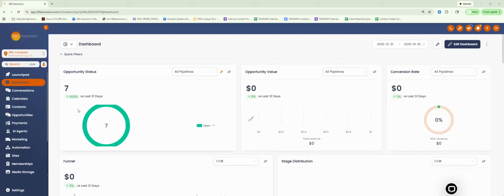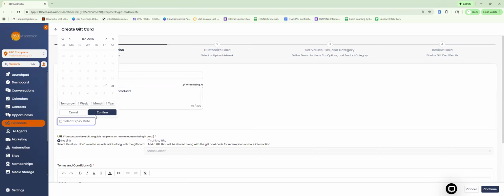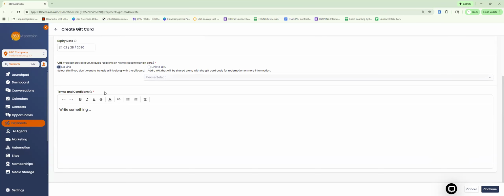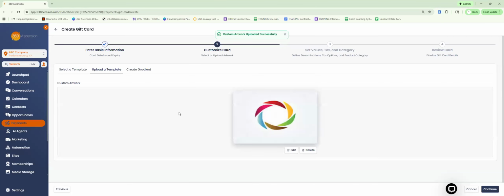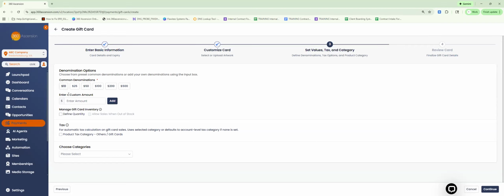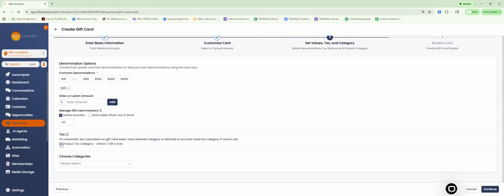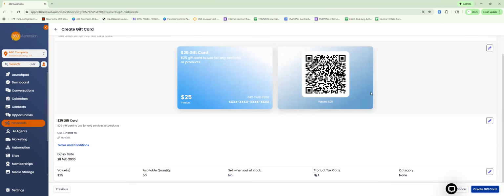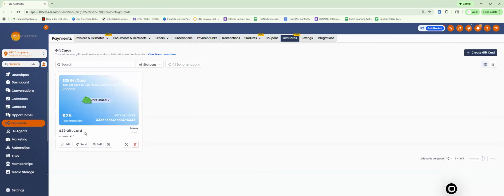How to Create a Gift Card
360 Ascension is your all-in-one software solution designed to help entrepreneurs drive revenue and streamline business operations. 🚀

In this tutorial, we'll guide you through [specific topic or feature] to help you make the most out of 360 Ascension and take your business to the next level.